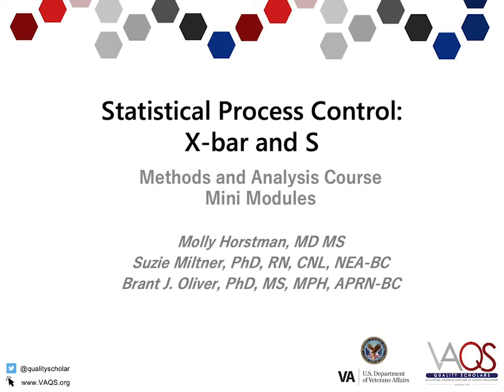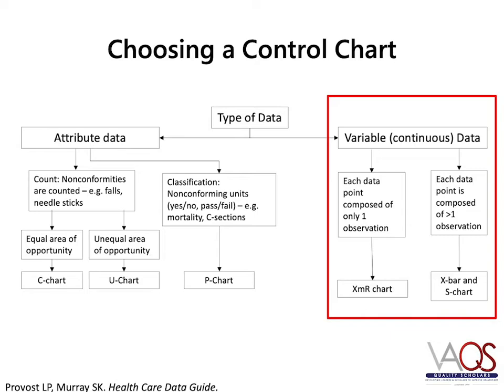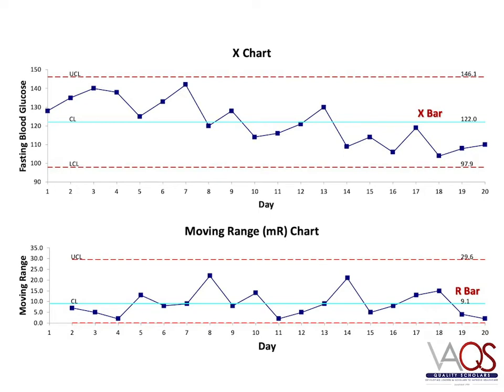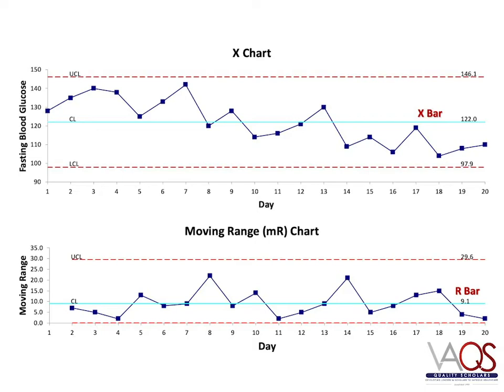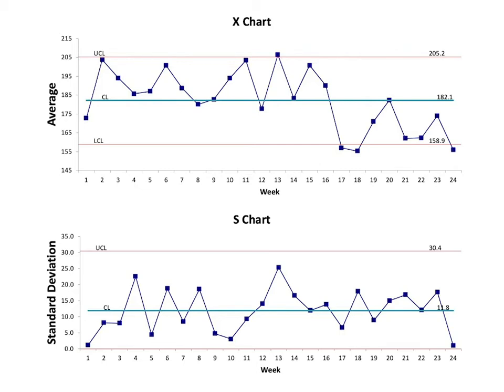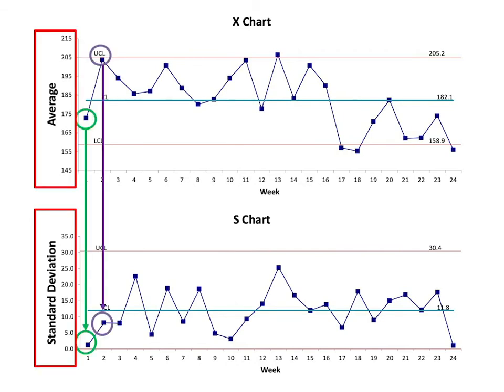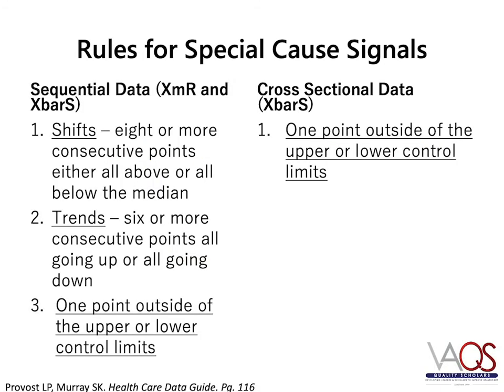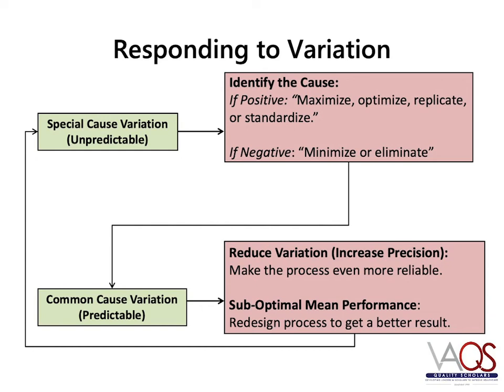VA Quality Scholars: Variable Data Statistical Process Control - XbarS Chart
This mini module provides an overview of two statistical process control charts for variable (continuous) data. The module reviews the XmR chart, which is used when there is one observation per data point, and introduces the XbarS chart, which is used when there is more than one observation per data point.

The mini module was created for the Methods and Analysis Course for the National VA Quality Scholars Program. The VA Quality Scholars program trains leaders and scholars in healthcare improvement for the VA and leads change nationally and internationally.